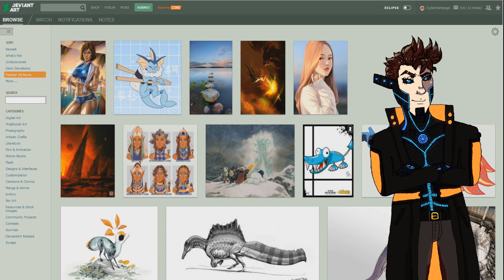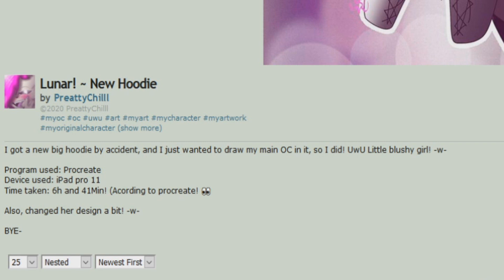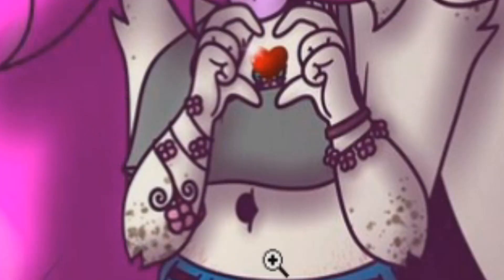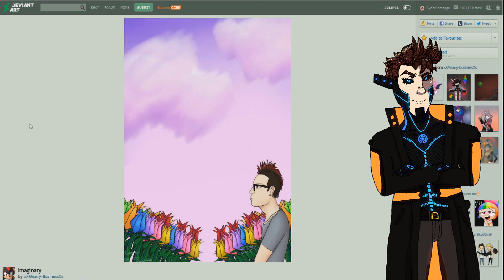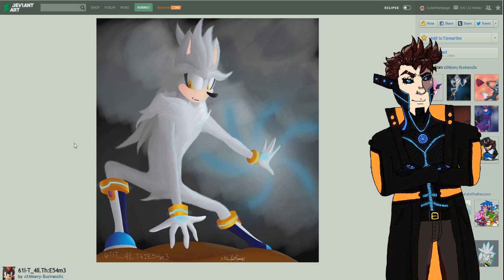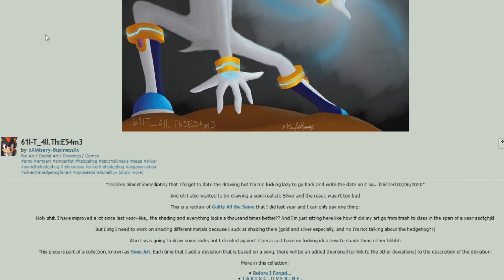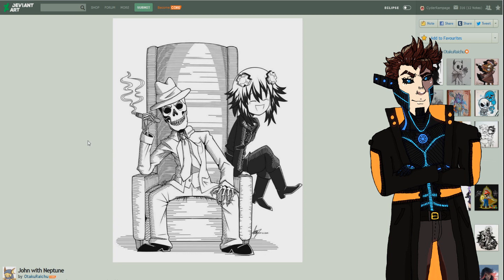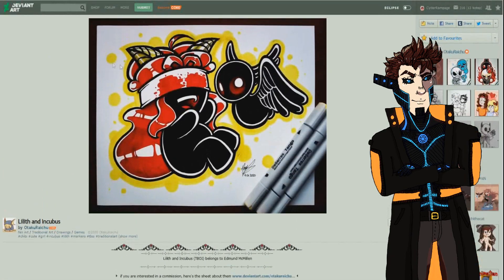Cyber Rampage Reviews Your Art! Ep. 21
We got a nice lineup of promising artists today! :D